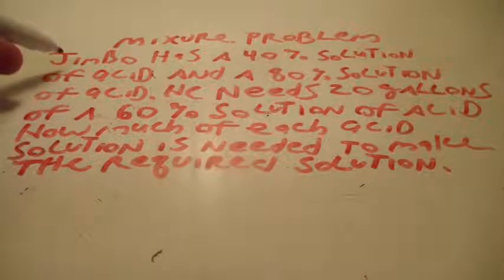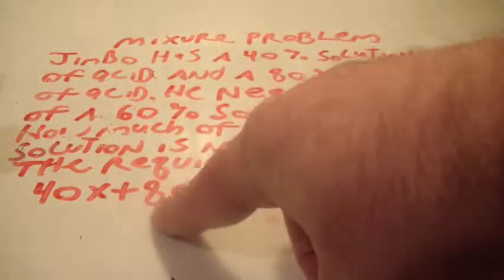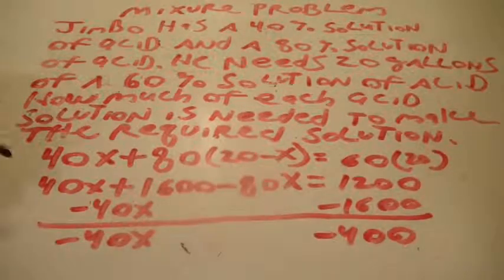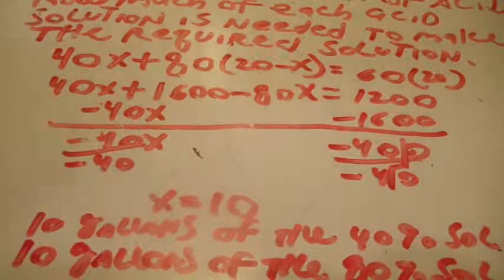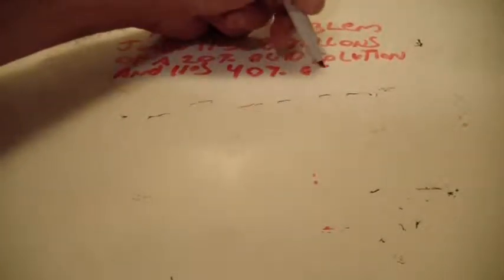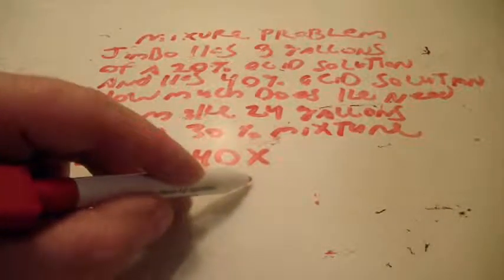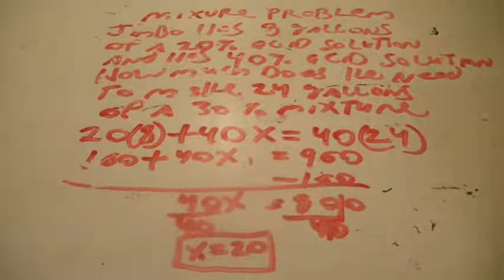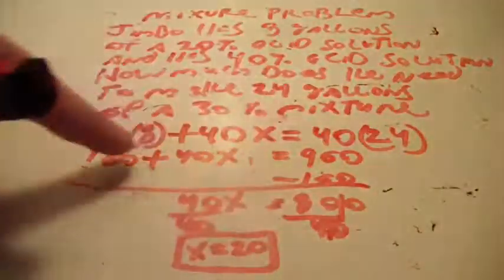how to solve algebra word problems that contain acid mixtures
i show you how to solve mixture word problems.